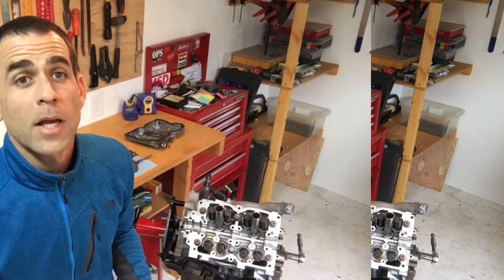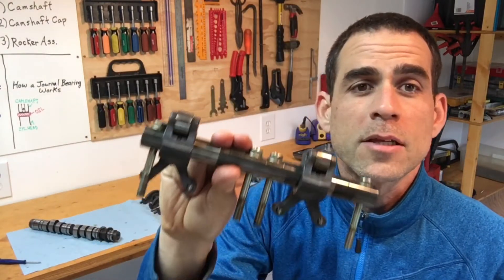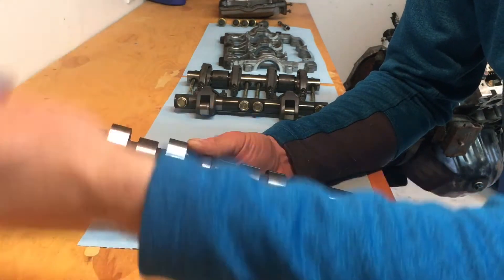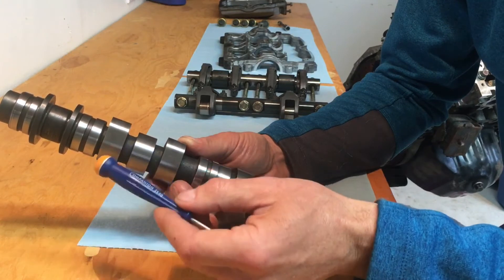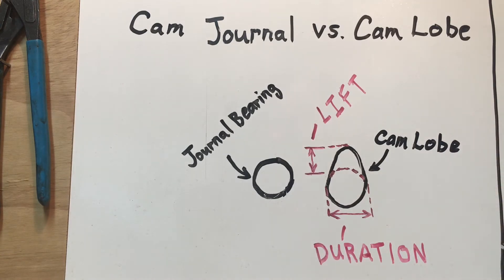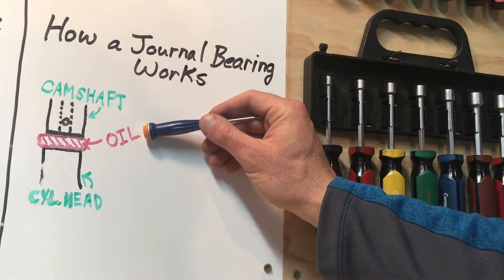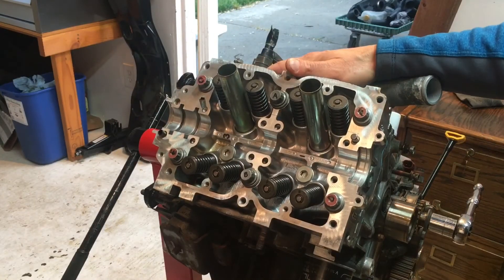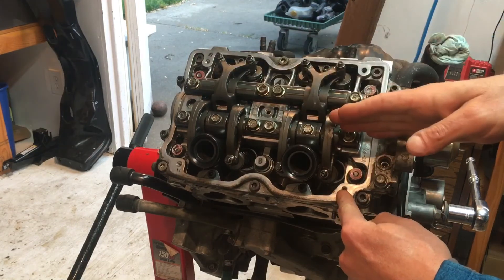Camshaft Profiles, Lift vs Duration, & Rocker Arms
In this video, I walk-through the fundamental concepts and components associated with camshafts in a Subaru engine. I go over each part in detail, the lobes, the rocker arms, and how they all function as one unit - hope you enjoy and learn something, cheers!

*2020 UPDATE:  After working as a professional Hydrogeologist for 15 years, I've decided to embrace the reward I've found in creating YouTube content, my passion for competitive Motorsports, and building relationships with all the people and small businesses that make these communities work. I'M GOING FULL-TIME as a YouTube Creator starting Dec 2020! Hope you'll join me on this journey into the unknown!